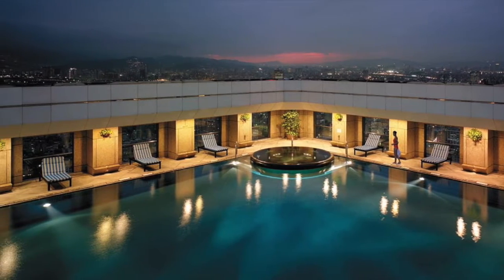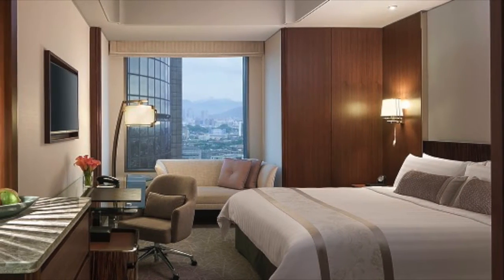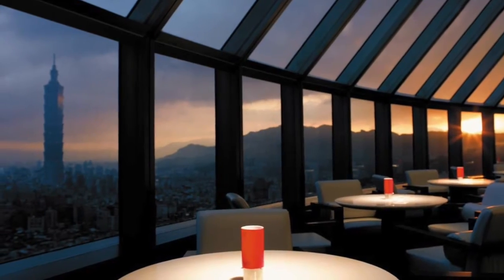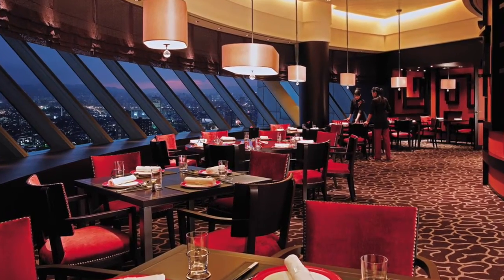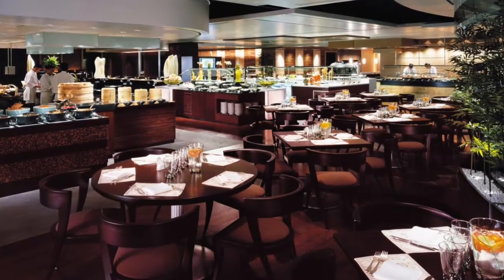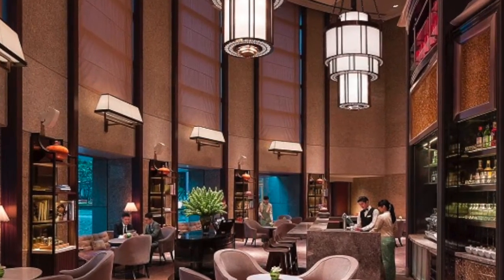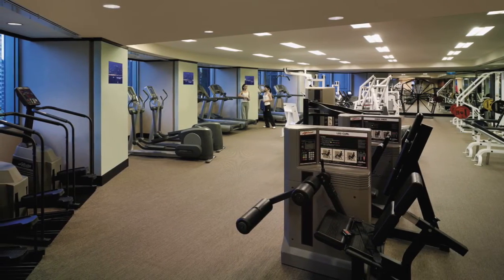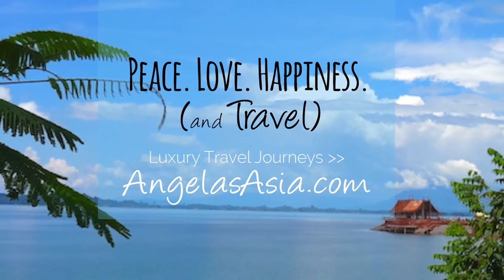Shangri-La Taipei - 5 Star Luxury with Gorgeous Views | Hotel Tour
Welcome to Shangri-La’s Far Eastern Plaza Hotel, Taipei … a property that welcomes guests from near and far to enjoy the decadence of being pampered in luxurious style right in the heart of the city.  Acclaimed as a best luxury hotel in Taipei, the Shangri-La towers 43 stories above the city’s bustling business and upscale (fabulously chic) fashion district, making it a perfect 5 star hotel destination for both leisure and business travellers.  The views of Taipei 101 are awesome and you’ll definitely love the convenient location of this hotel!